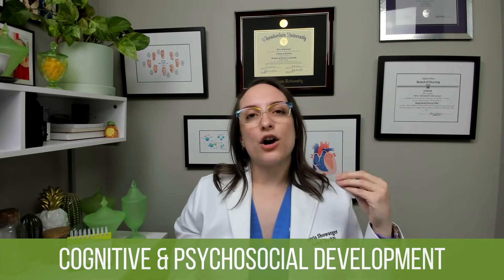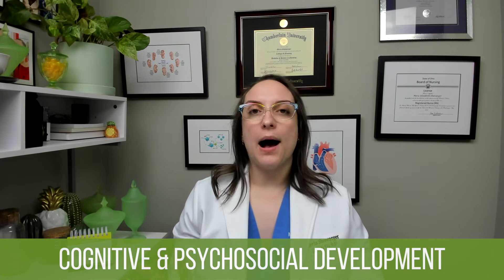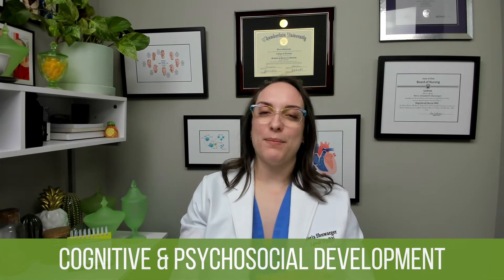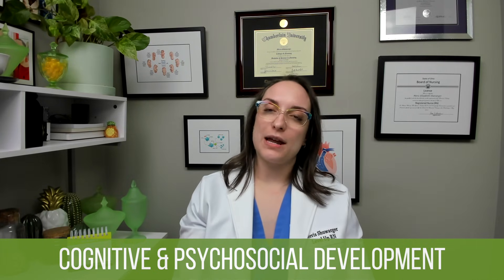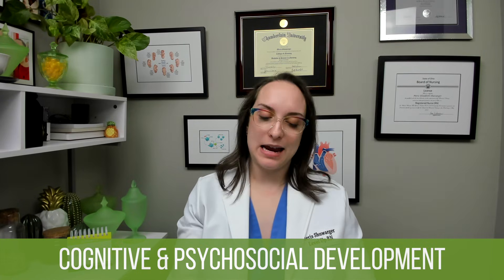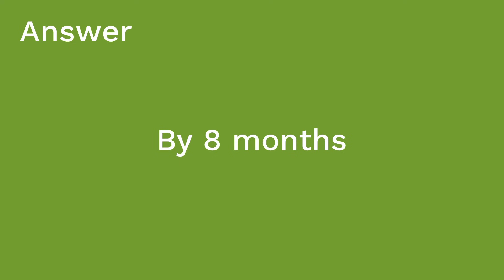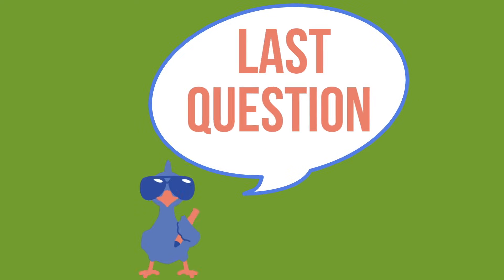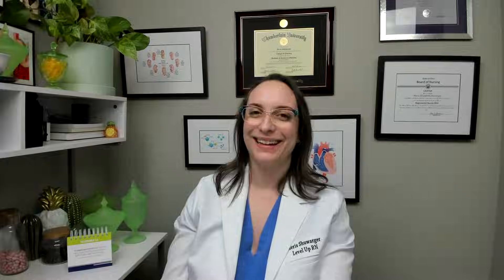Infant Fine/Gross Motor, Social, and Psychosocial Development - Pediatric Nursing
Meris covers the gross motor and fine motor milestones for infants, along with the psychosocial and cognitive development experienced at this age.

Our Pediatric Nursing video tutorial series is taught by Meris Shuwarger, BSN, RN, CEN, TCRN, and intended to help RN and PN nursing students study for your nursing school exams, including the ATI, HESI and NCLEX.

0:00 What to Expect
0:36 Gross Motor Milestones
1:44 Birth to 1 Month
2:27 2 to 4 Months
2:42 4 to 6 Months
3:01 6 to 8 Months
3:26 8 to 10 Months
3:39 10 to 12 Months
3:54 Fine Motor Milestones
4:25 2 to 4 Months
4:38 4 to6 Months
4:54 6 to 8 Months
5:09 8 to 10 Months
5:36 10 to 12 Months
5:59 Cognitive & Psychological Development
6:12 Sensory Motor Stage
6:23 Language Development
7:22 Normal Behaviors
7:52 Separation Anxiety
8:13 Trust vs. Mistrust
8:30 Age Appropriate Play
9:26 Quiz Time!